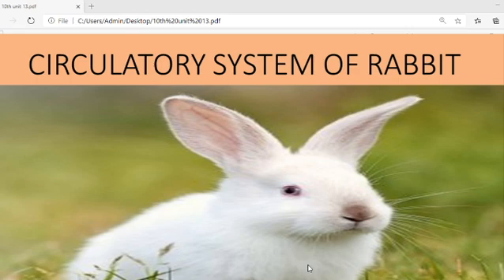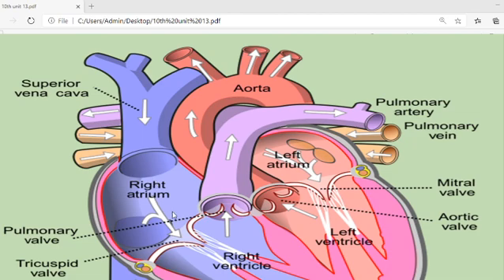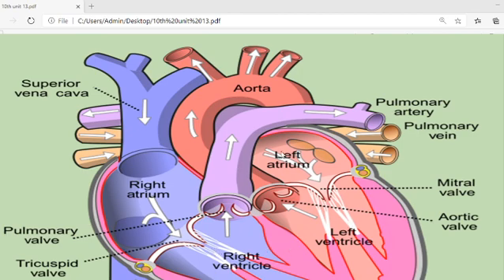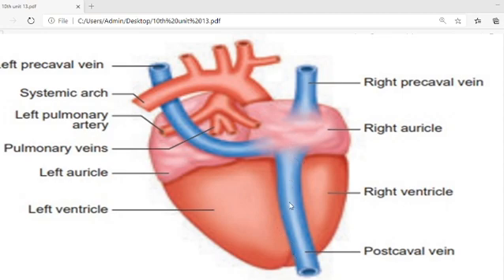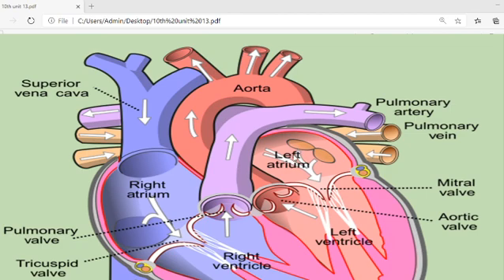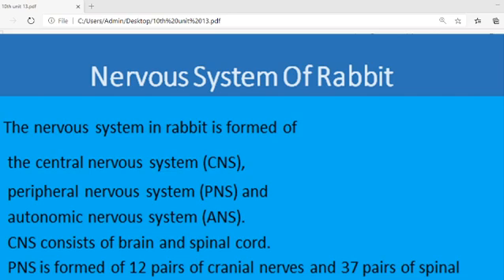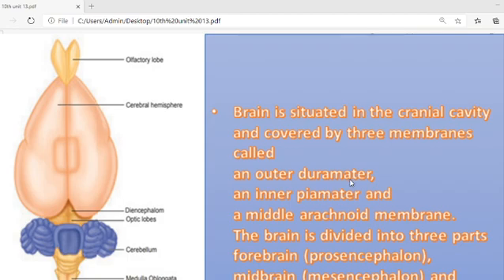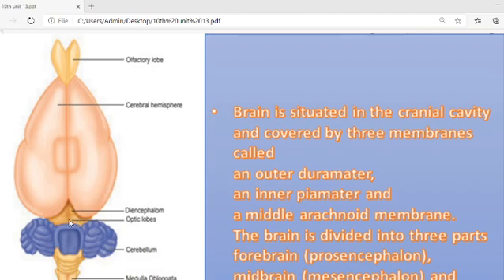circulatory system of rabbit